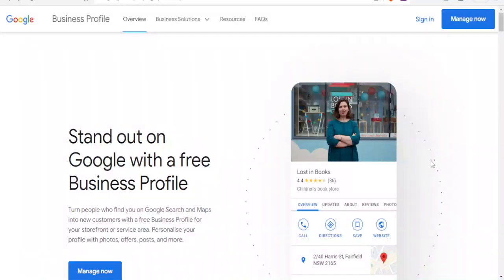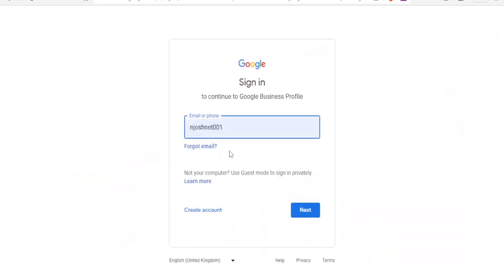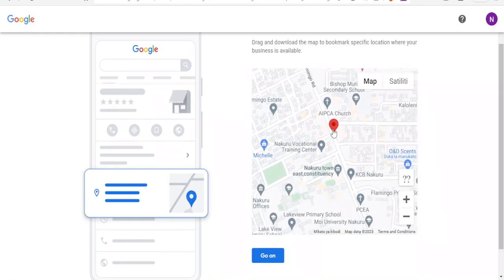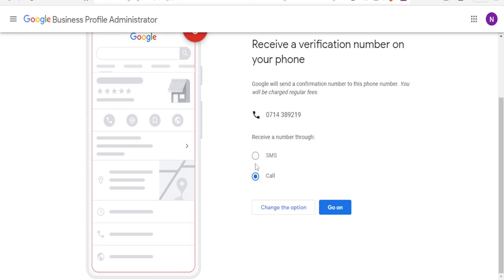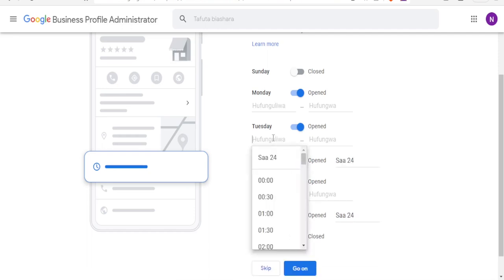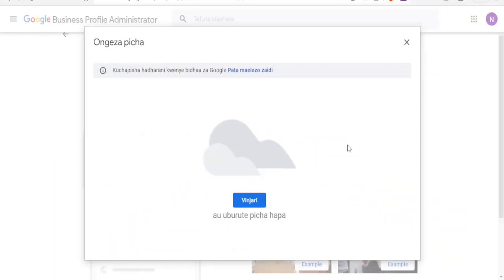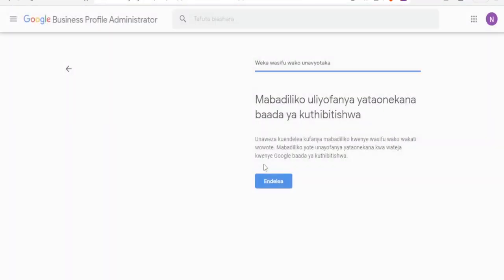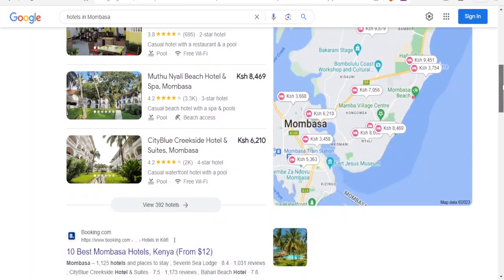How To Add Your Business To Google Maps 2023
If you are looking for a video tutorial on How To Put Your Business To Google Maps. Look no further!
This comprehensive video demonstrates the process of How To Add Business Location To Google Maps step by step. Make sure to watch till the end for a thorough grasp.

You will learn How To Find Your Business On Google Maps, easily achievable right from your phone.